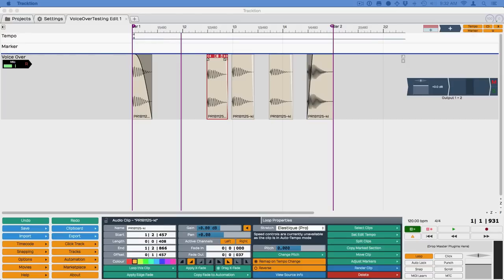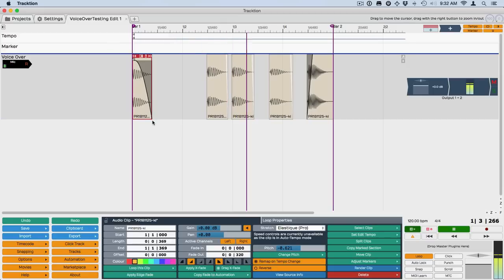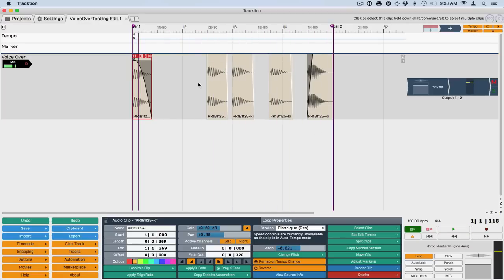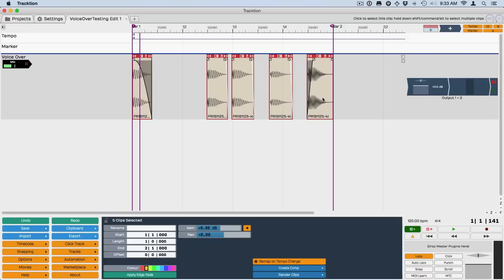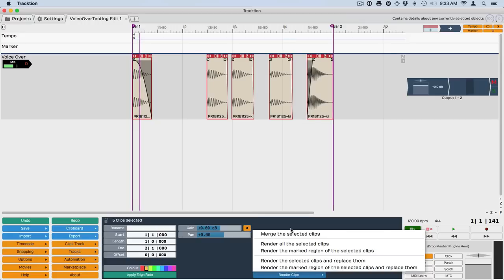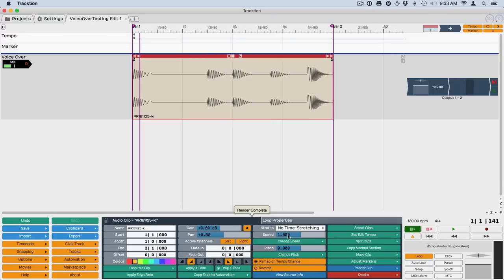Tracktion T6 New Feature: Merge Selected Clips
Quickly combine multiple clips into a single clip without the intermediate dialog box. Learn how in 1 minute!